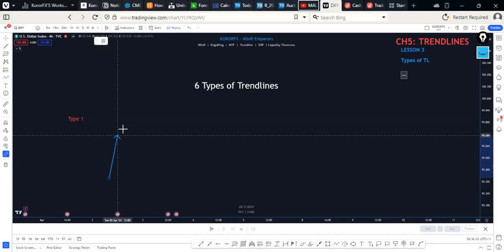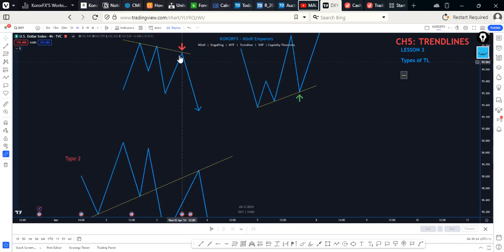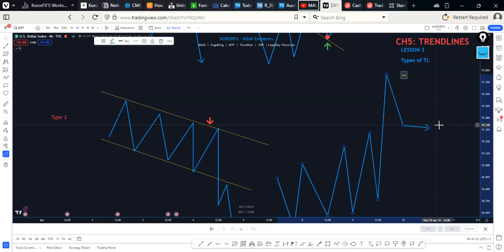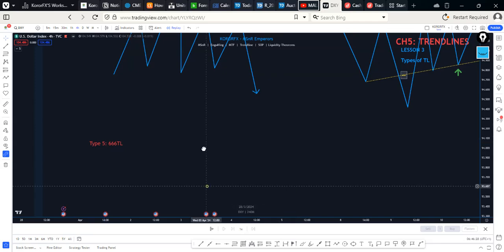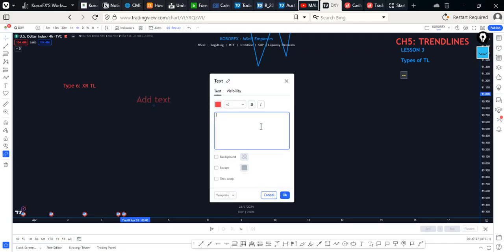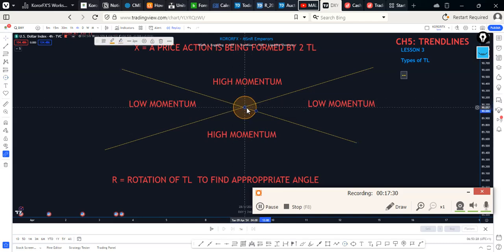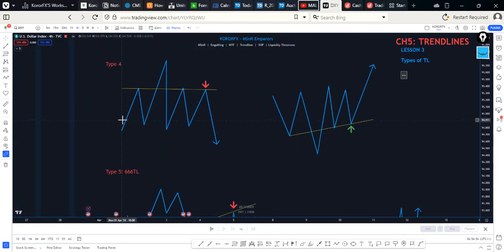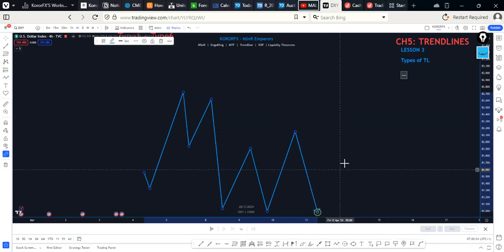CH5 Lesson 3 - Scammer KororFX Elite Pro / Malaysian SnR Empero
I have been scammed by KororFX  / Malaysian SnR Emperors Abdiwahab Hussein Abdalle, complete course is available for free within google drive link below save your hard earn money and enjoy.